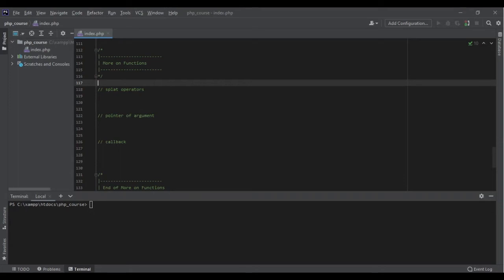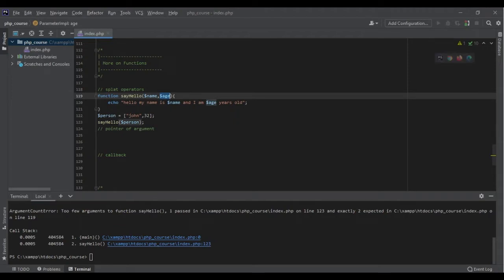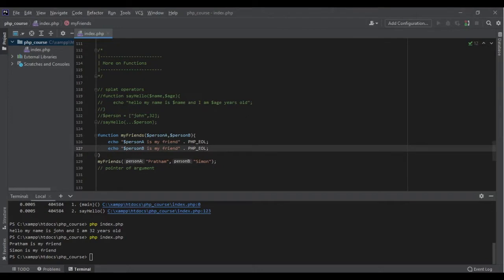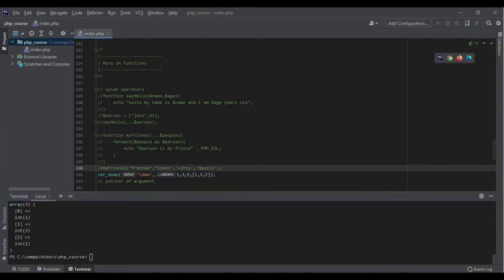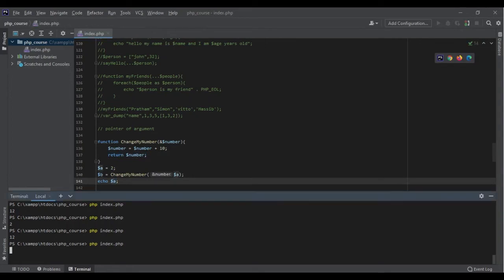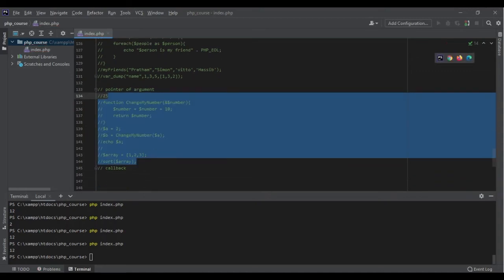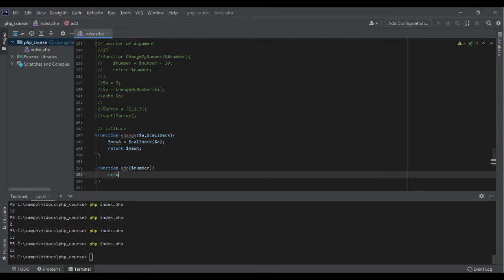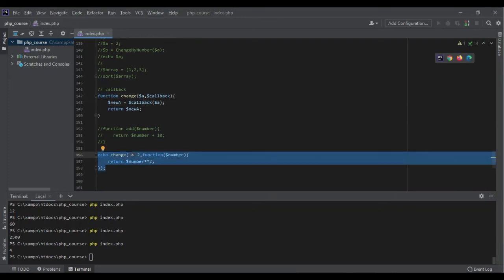Function Advance Topics in PHP - PHP Tutorial Beginner to Advanced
In this PHP tutorial I'll talk about advance functions. I will cover splat operator, pointer of argument and callbacks.

⭐️ Contents ⭐️

0:00 - Intro
0:20 - Splat operator
7:35 - Pointer of argument
11:55 - Callback